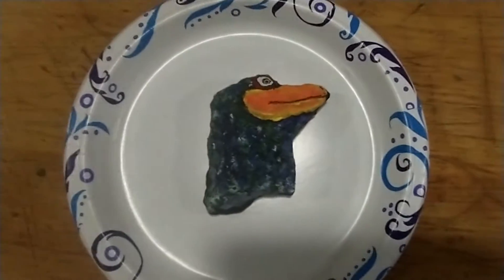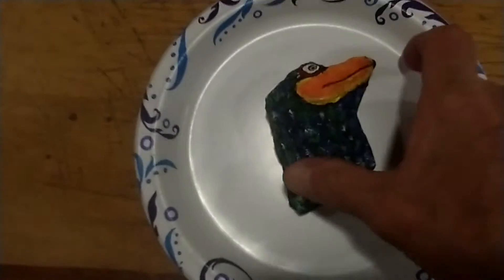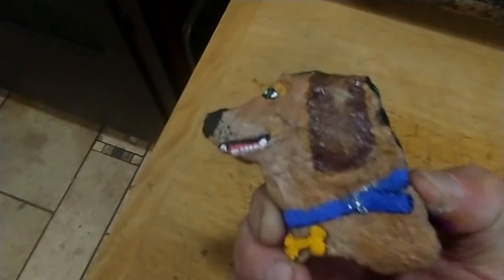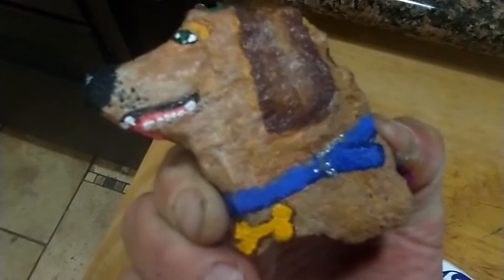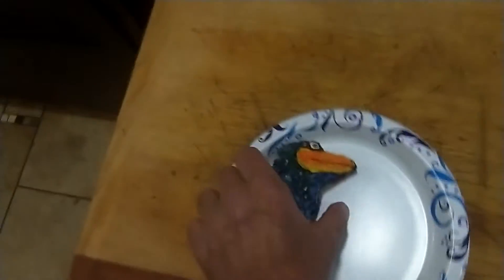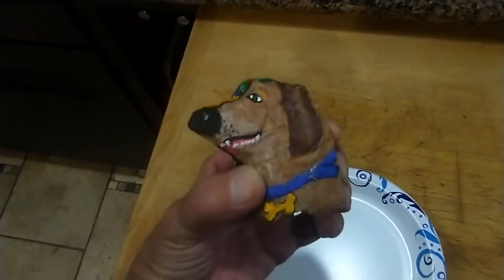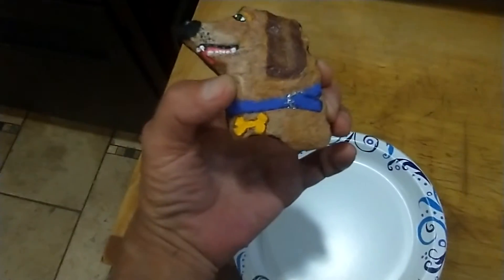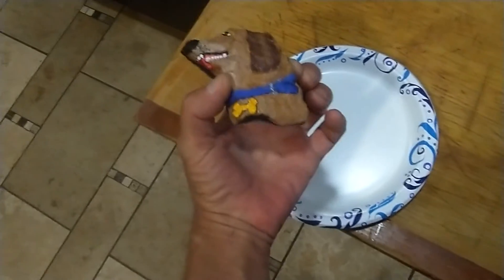Rock Painting - My Bird-Dog 050621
My new hobby, rock painting!  I'm not very good, and I don't consider myself an artist... But I occasionally create something interesting. and I have fun oh, so I thought I would let you see it before it's even complete.

Since I'm pretending to be an artist, I guess I'll also pretend to be a YouTuber- so leave a comment, subscribe to my channel, ring the notification Bell so you keep up-to-date with what I'm doing, share this video with everyone you know, and if you really wish to donate- yeah, right!
Thanks!